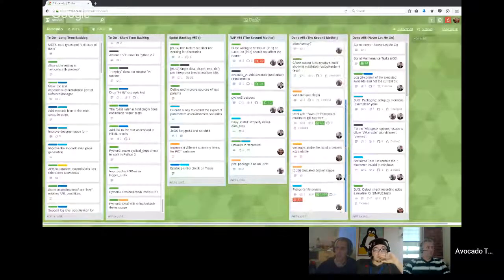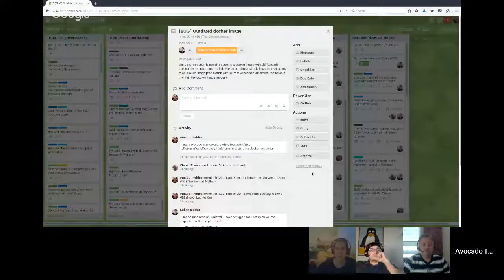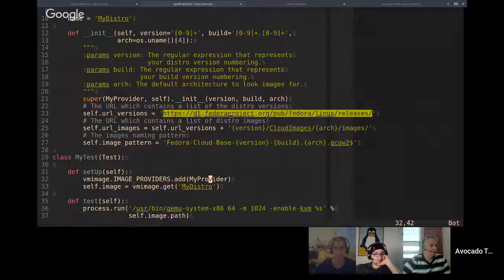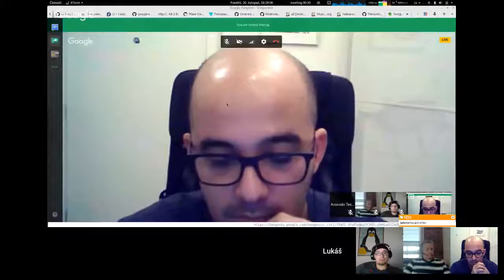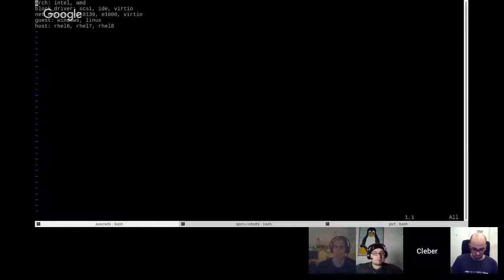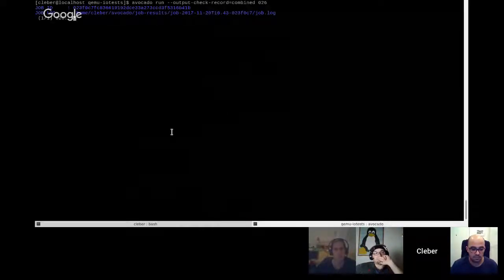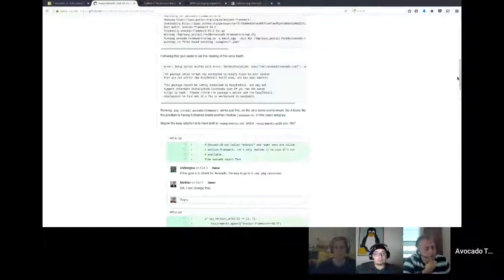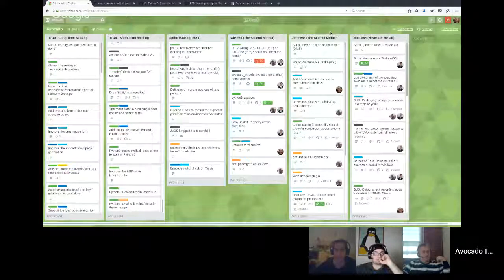Avocado Release 56.0 Meeting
Dear Avocado users and developers,

I'd like to invite you all to a sprint release and planning meeting. It is going to take place at `date -d "Mon Nov 20 16:00:00 CET 2017"` using the Hangouts on Air.

The link to join the meeting will be shared 10min in advance as a reply for this e-mail and in our irc channel. Or you can watch it here and ask questions via IRC irc://

The meeting will be split in two parts (roughly 30 min each):

* Live sprint status: release readiness, last minute blockers, etc.

* New sprint planning boards will be created and its tasks prioritized.
* Quick review of the expectations for the next sprint (high-level vision, goals, highlights)

The meeting is going to be recorded and shared on YouTube afterwards. It is worth mentioning that most of the tasks during the meeting are going to take place on our Trello board